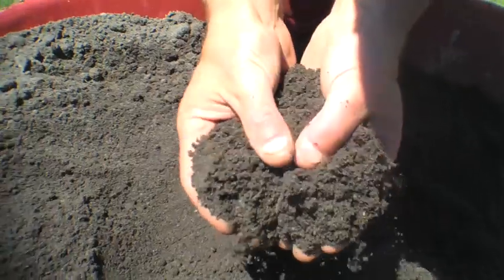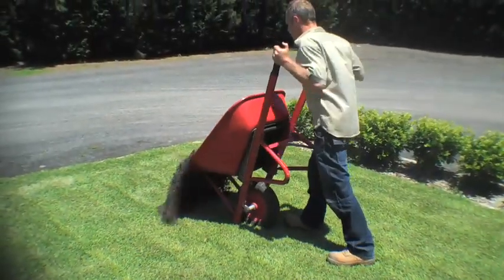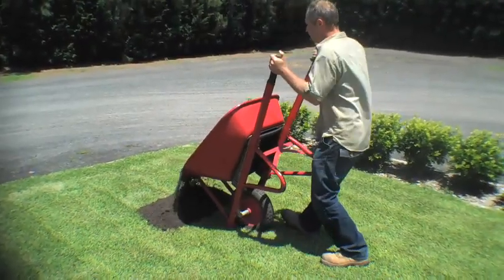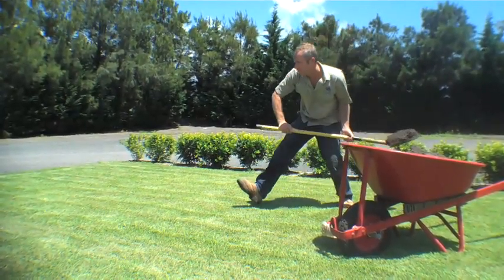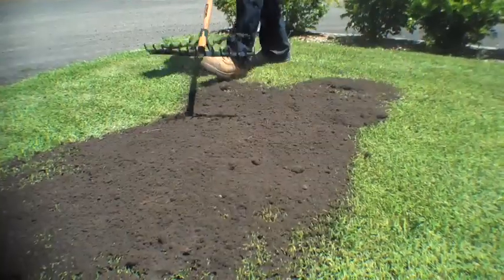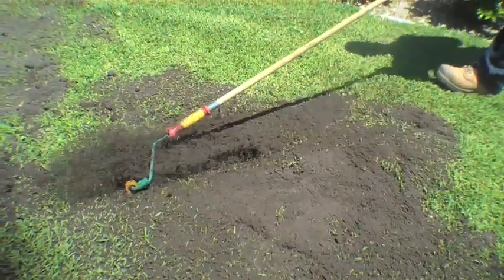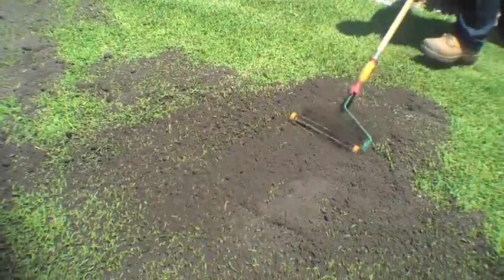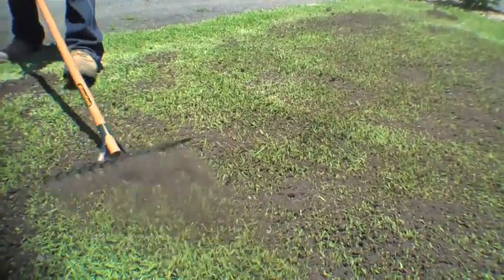Top Dressing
Top Dressing is sometimes required to fix unevenness or irregularities in your lawn. In this Sir Walter video Nigel Ruck explains how you can use river sand or specialist top soil to top dress your lawn.